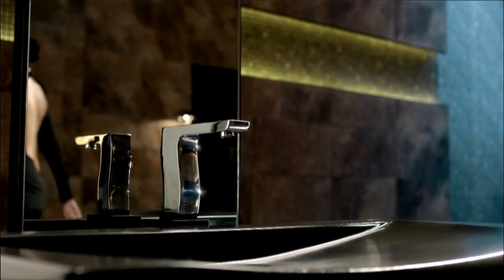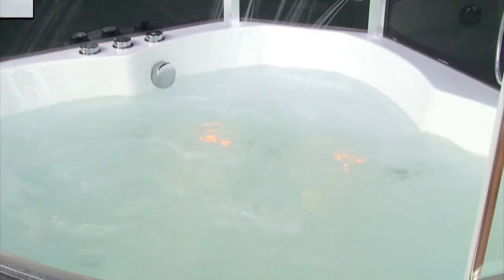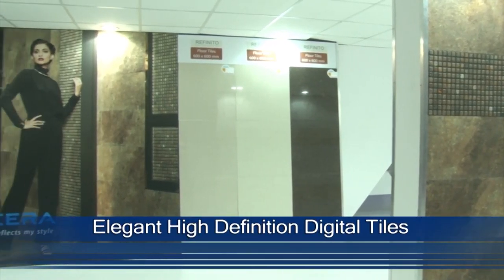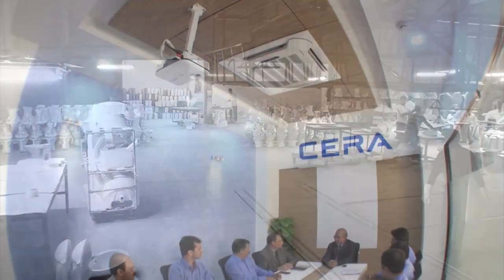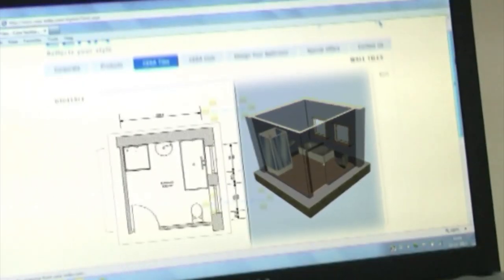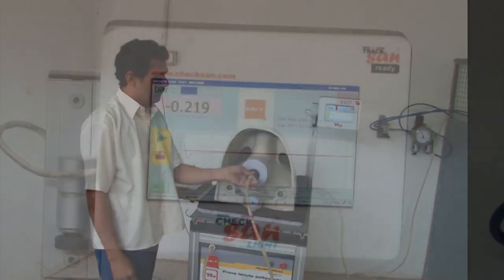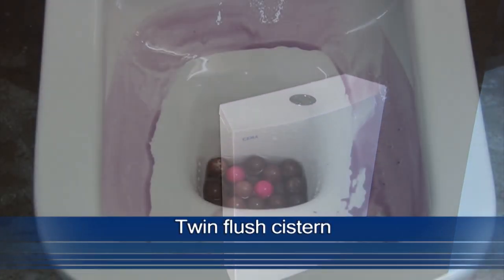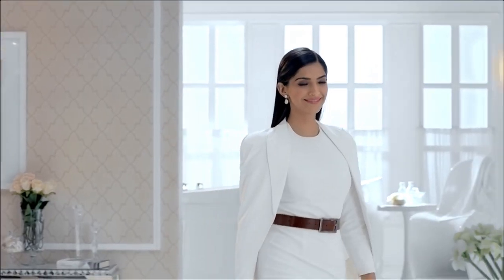Corporate Video CERA Sanitaryware